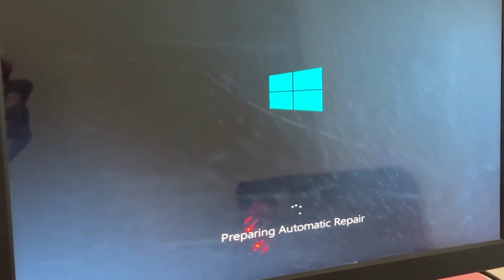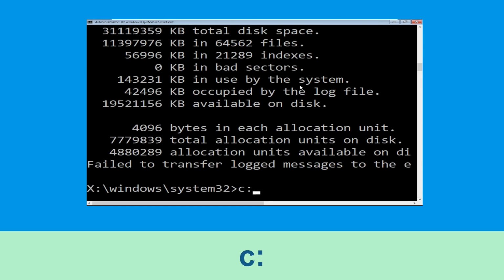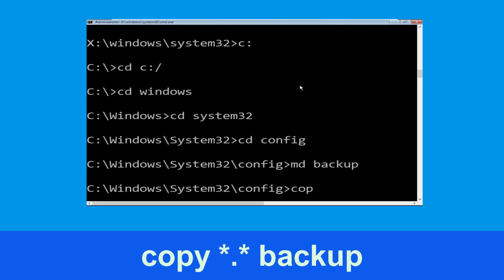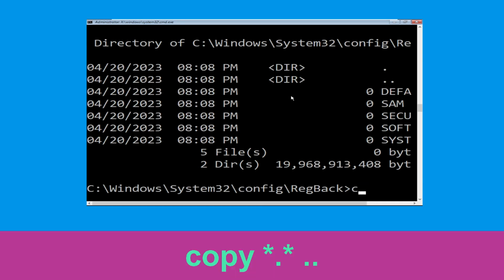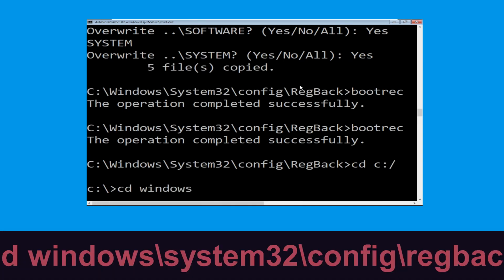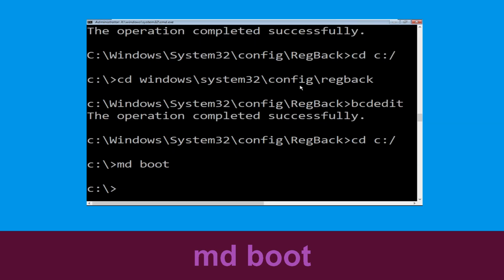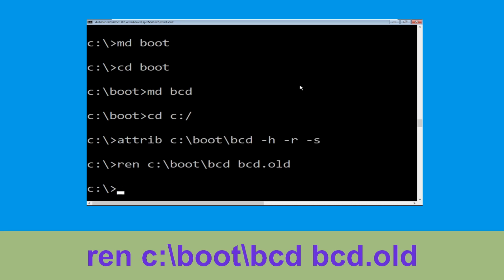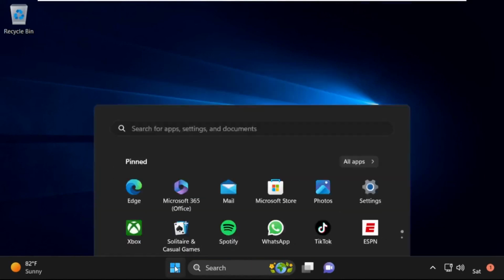How to Fix Windows 11 Automatic Repair Loop (With or Without Disk) Fix Windows 10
• IRQL_NOT_LESS_OR_EQUAL Error
• BAD_POOL_CALLER Error